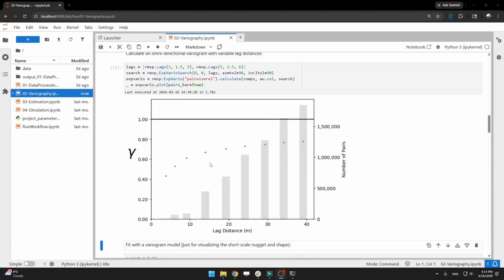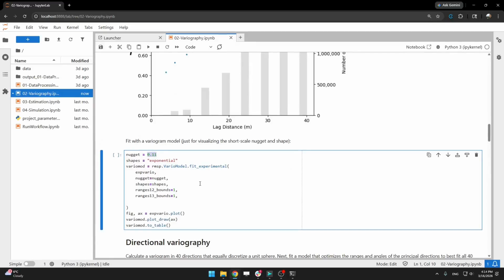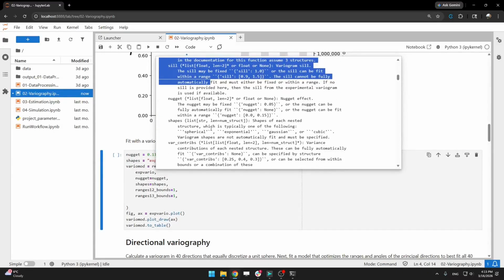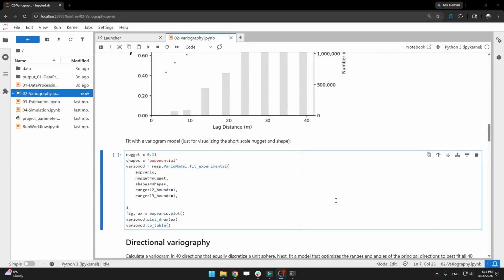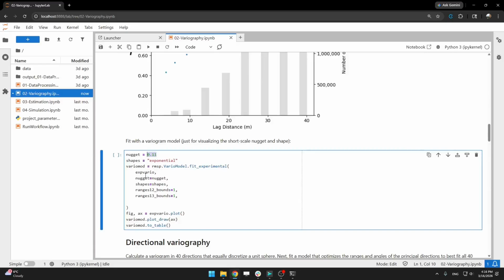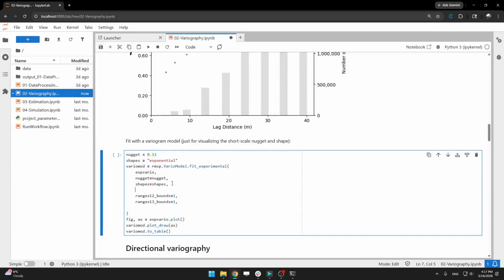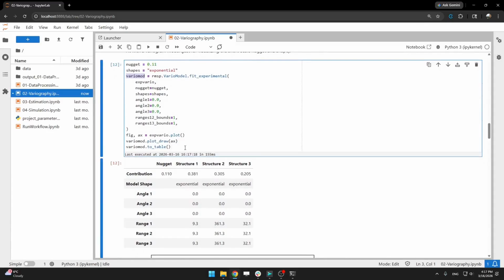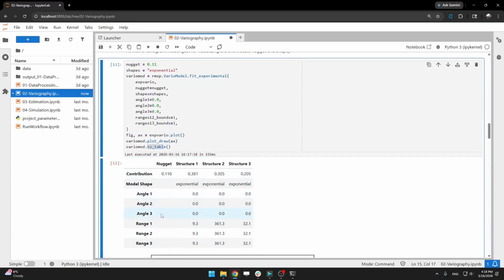03 Nugget Inference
Learn how to visually inspect omni-directional experimental points and select an initial nugget value for your variogram model. This video demonstrates using the `rmsp.variomodel.fit_experimental` function for semi-automatic variogram fitting. We'll cover how to specify parameters, set an exponential variogram shape, and adjust anisotropy for omnidirectional data. Discover how to generate and interpret the fitted variogram plot, review all used parameters, and evaluate the adequacy of your model before moving on to directional variography.

Chapters:
00:00 Intro
00:10 Setting the Nugget
00:37 The rmsp.VarioModel.fit_experimental Function
01:55 Configuring Model Parameters
03:02 Plotting the Results
03:56 Evaluating the Fit